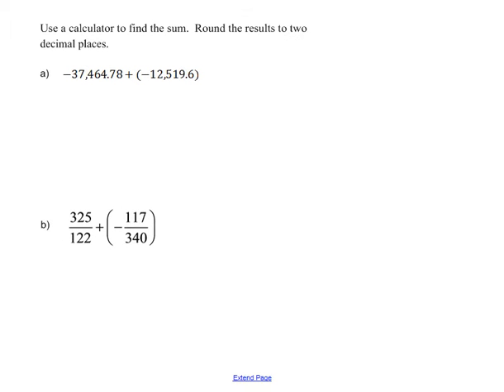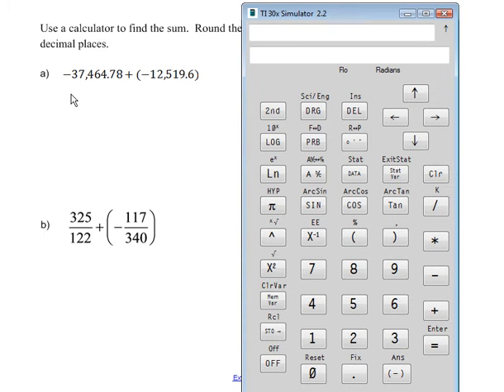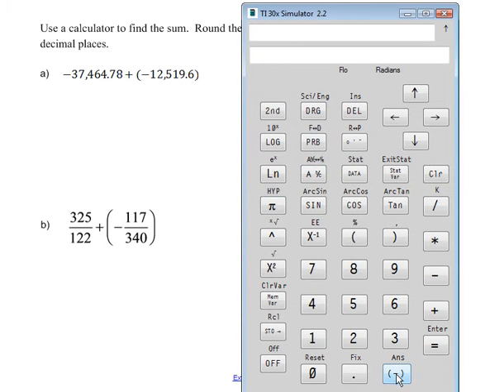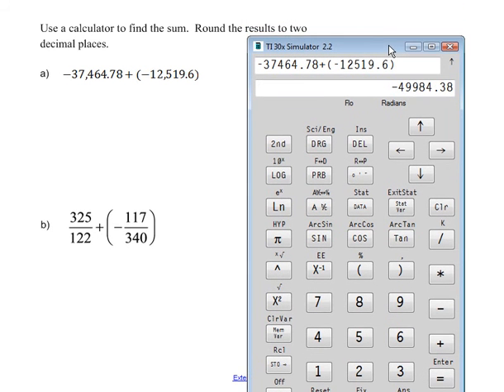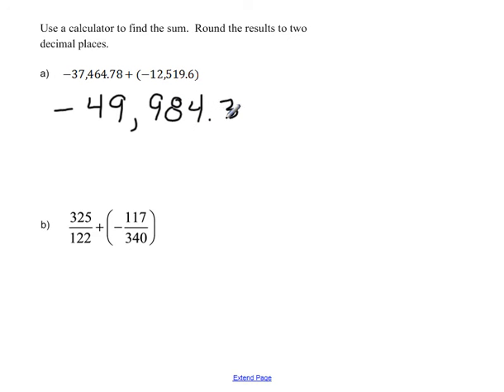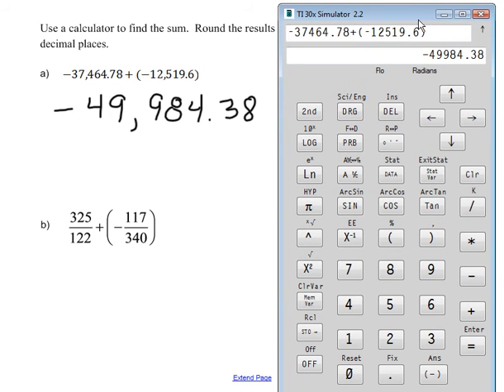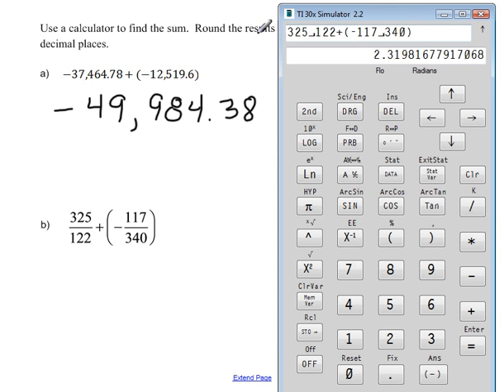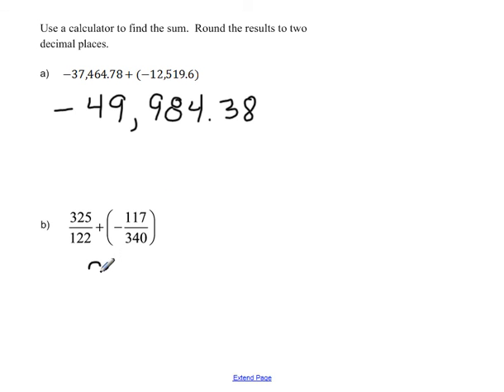Add Signed Numbers with Calculator